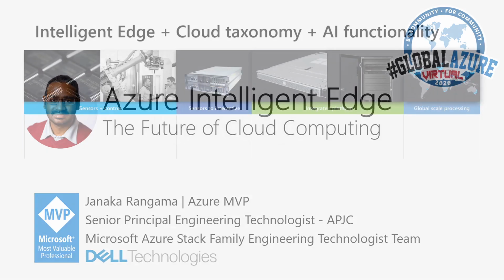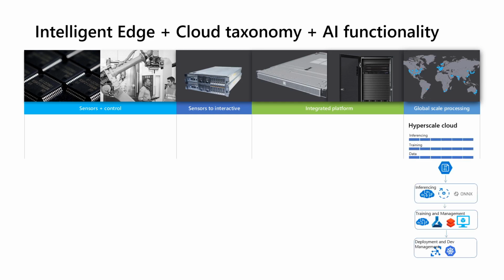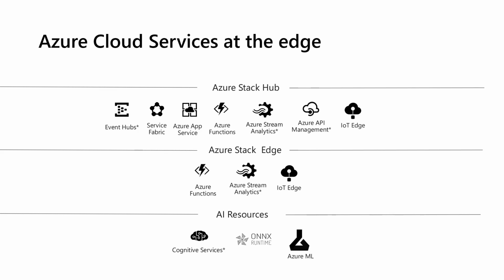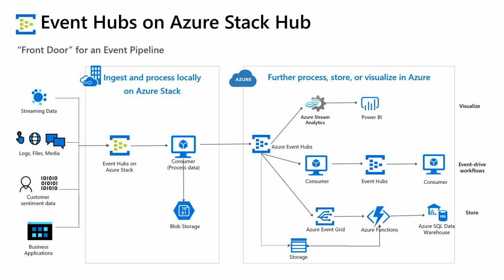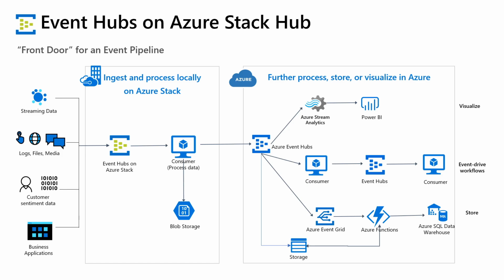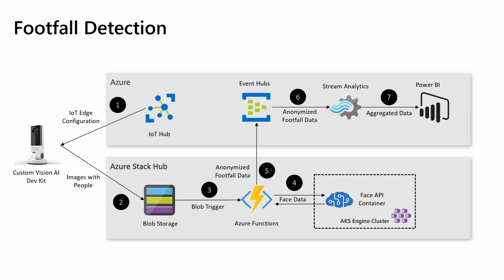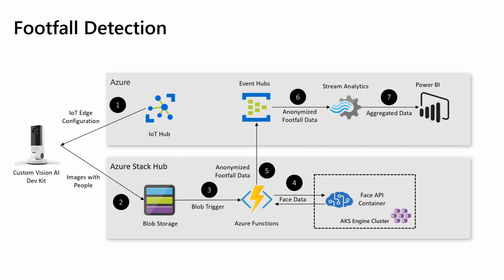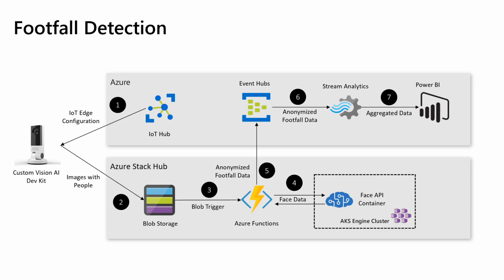Azure Intelligent Edge | The Future of Computing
Global Azure Bootcamp 2020 Virtual Edition